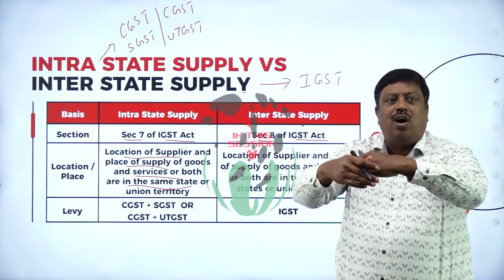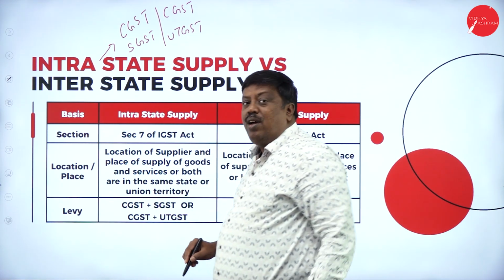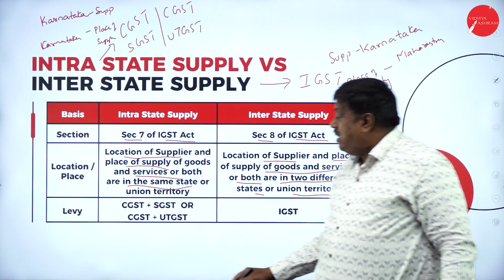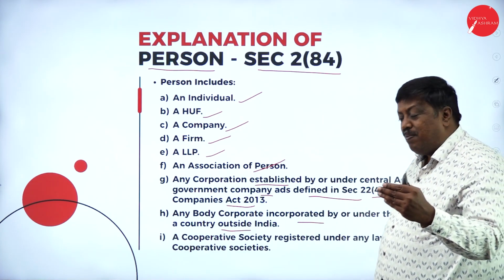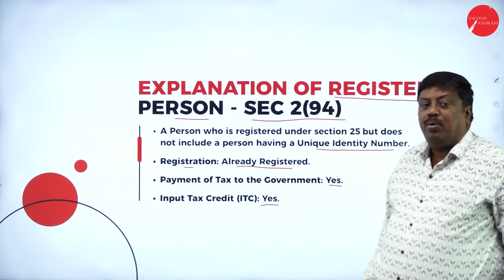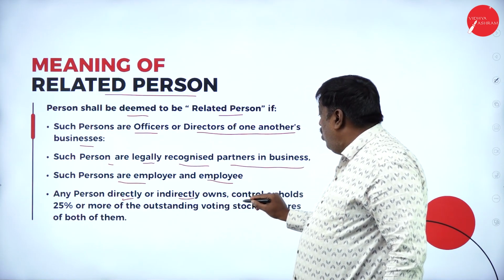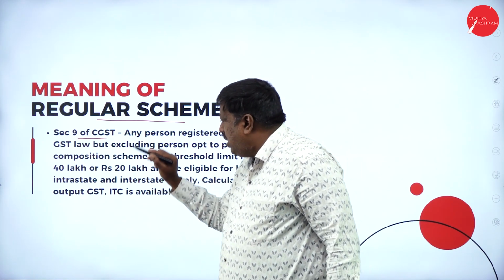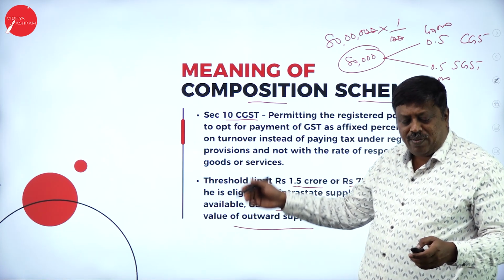DAY 06| GOODS&SERVICES TAX |VI SEM | B.BA | NEP| GOODS AND SERVICES TAX FRAMEWORK & DEFINITIONS | L4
Course : B.BA
Semester : VI SEM
Subject : GOODS AND SERVICES TAX
Chapter Name : GOODS AND SERVICES TAX FRAMEWORK & DEFINITIONS
Lecture : 4